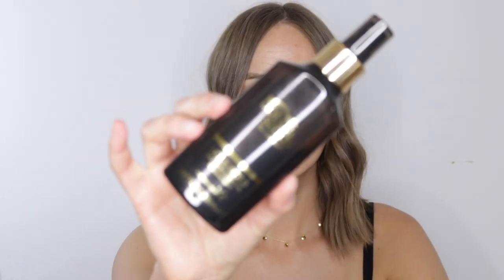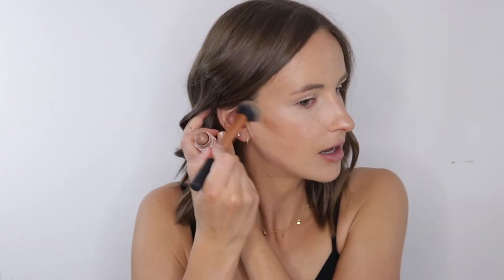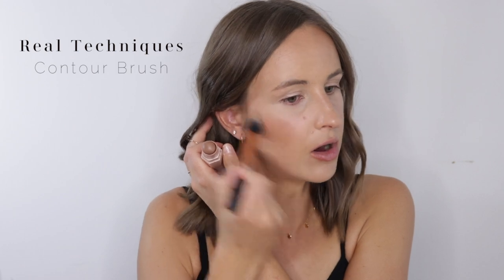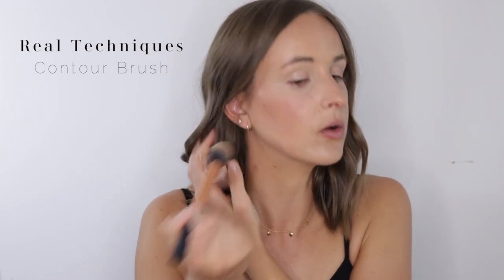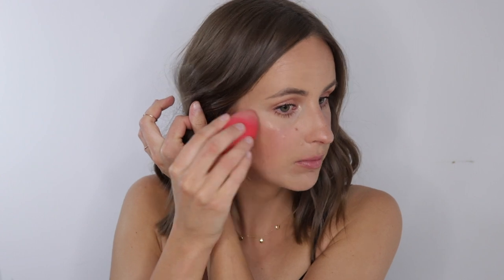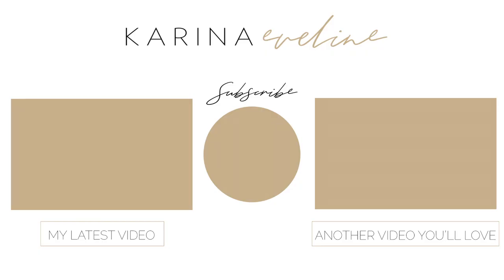Bronzed Glowing Summertime Makeup Tutorial - backyard BBQ daytime look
It feels like summer is almost here! I'm going to a (socially distanced, bring your own food) backyard BBQ today at a friend's and get to do a glowing summertime makeup look and tutorial for you!

In this  makeup tutorial, I use  light coverage foundation with a couple of bronzing products to really give that summer, bronzed, glowying skin. I keep the eyes light and neutral for a perfect summer daytime look.

Perfect, easy, summer daytime makeup for a BBQ with friends!

Products Used:

Stila In the Light Palette (discontinued) Can use Matte and Metal Eyeshadow Palette